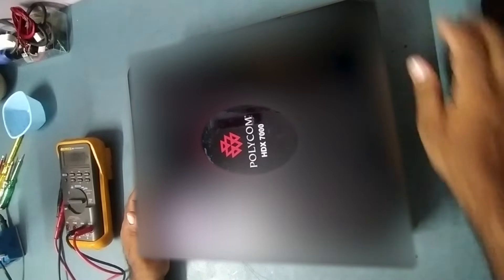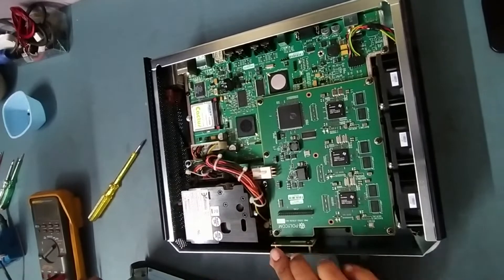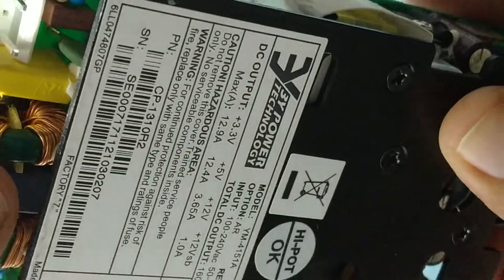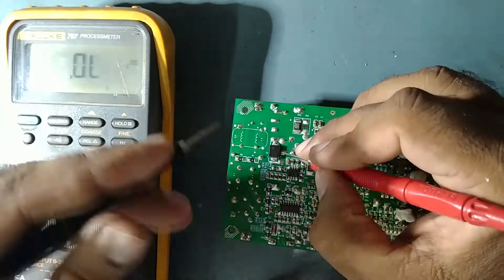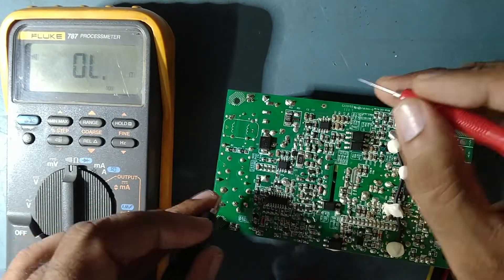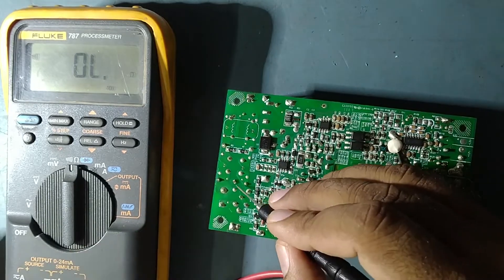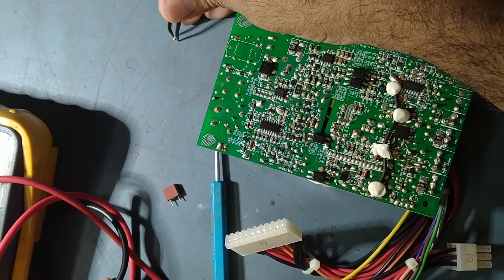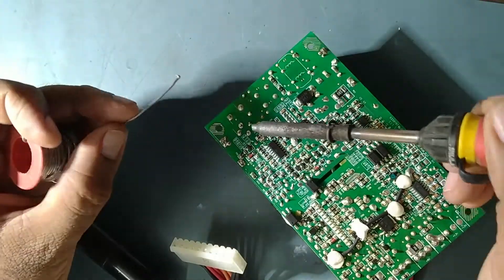How to repair Faulty Power Supply of POLYCOM VIDEO CONFERENCING MACHINE MODEL HDX 7000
Hello Viewers !
Thank you very much for your support, we very close to 1000 YouTube family.
I am glad to help you all with your doubts and I am glad to receive soo much love and respect.
In this video I have shown How to repair Faulty Power Supply of POLYCOM VIDEO CONFERENCING MACHINE MODEL HDX 7000
I will definitely gonna answer your queries. And I am also glad to receive so much support of people from Germany, USA, etc.